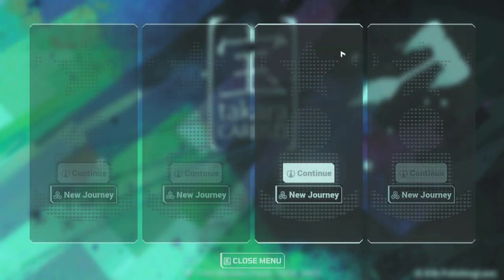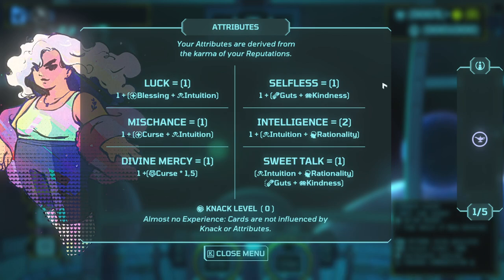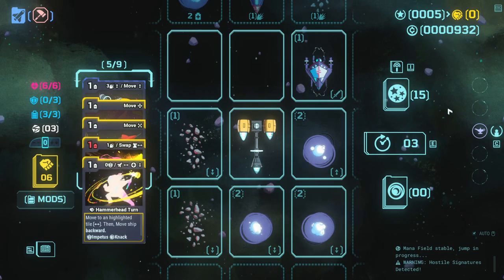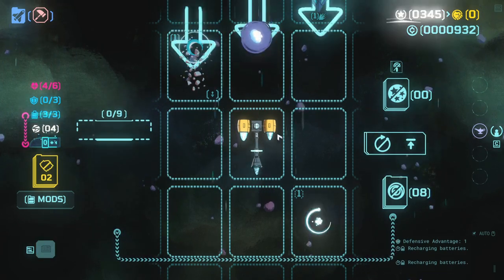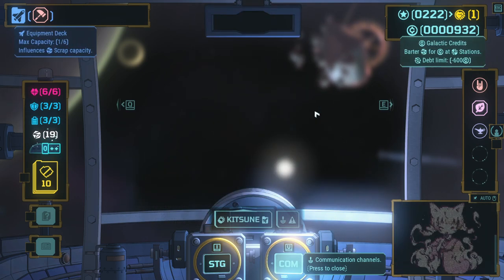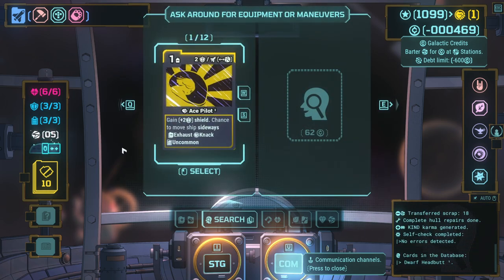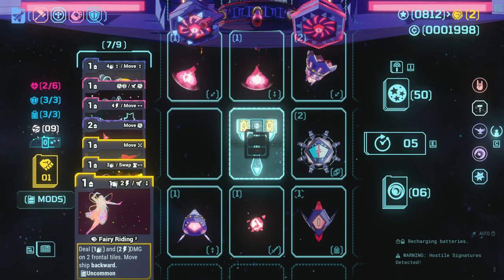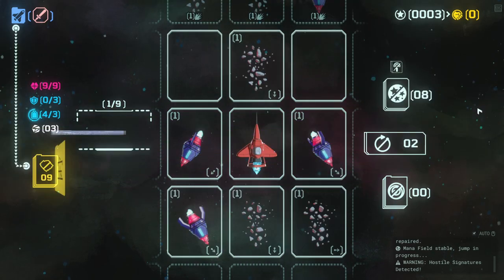Takara Cards – Dragon-Chasing Space Fantasy Tactical Deck-Builder Roguelite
Let's play Takara Cards, a fusion of deckbuilding and tactical RPG about adventuring through Cosmos and Karma. Pilot medieval ships using Cards and find the Dragons! Takara Cards gameplay with JustDaZack.

Takara Cards Introduction: 00:00
Takara Cards Gameplay: 02:16
Takara Cards Final Thoughts: 41:00

I had a great deal of fun recording this! Critique of every kind is very much welcome! :)